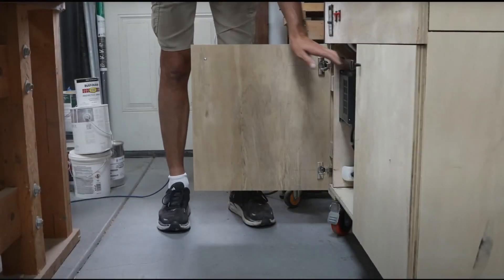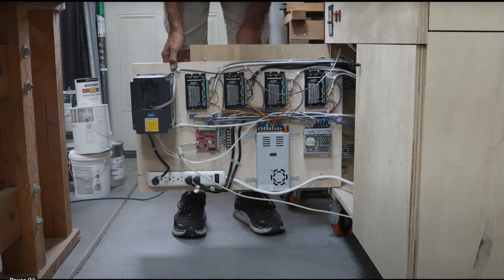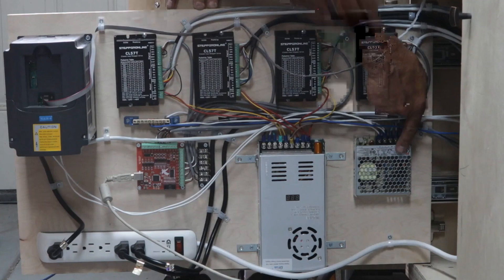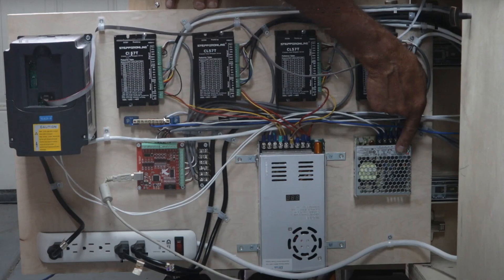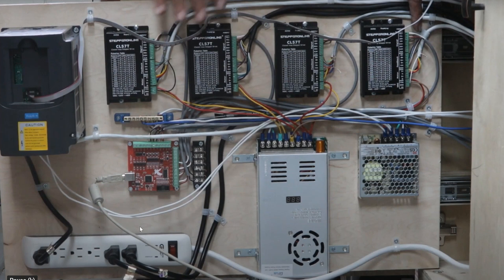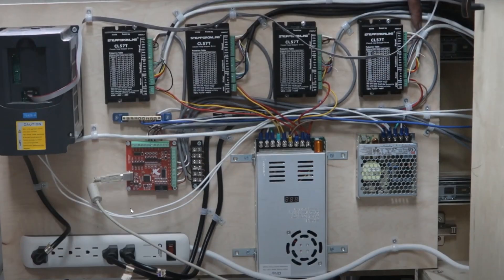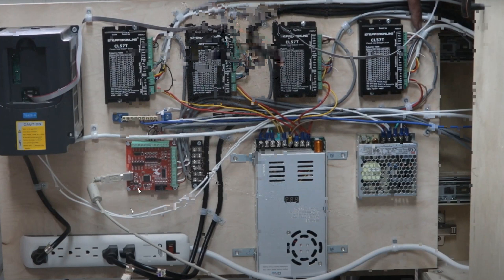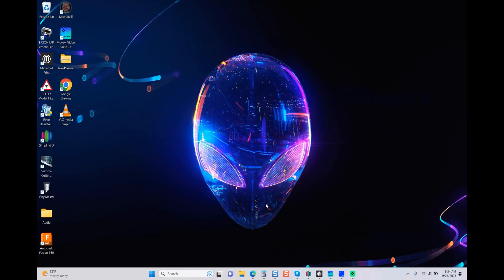CNC Router Controller Built Incorrectly (Volume 4)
This video continues my series as volume 4 of YouTube CNC controllers built incorrectly.